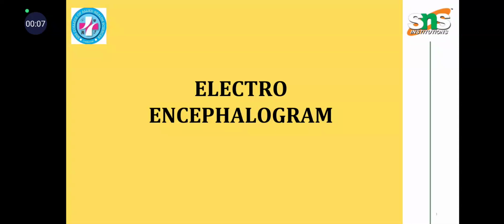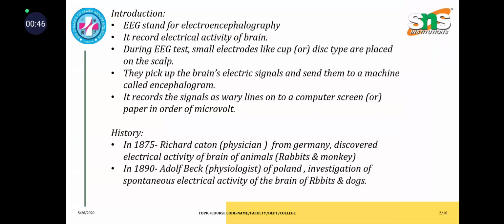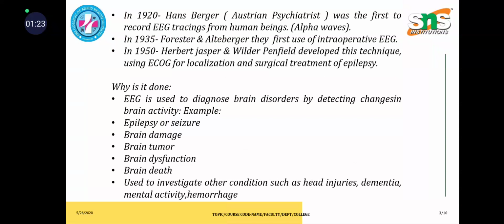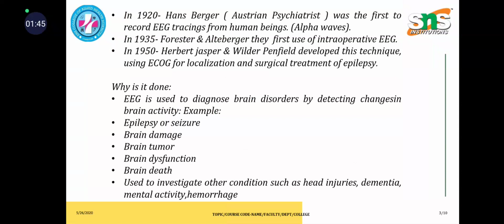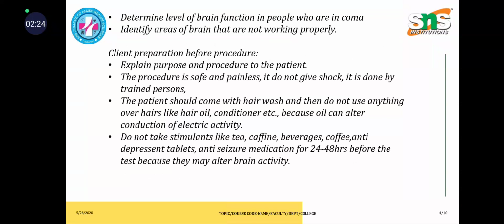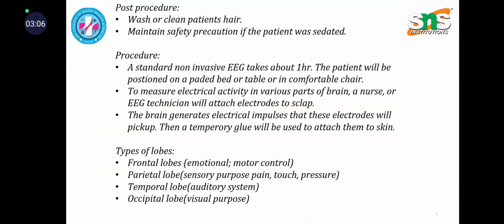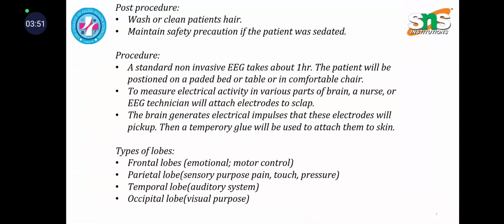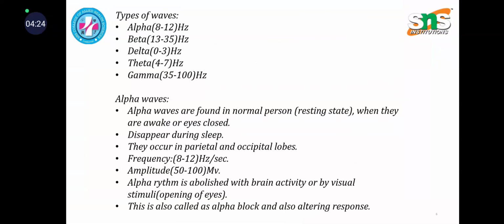ELECTROENCEPHALOGRAM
it pick up the brain’s electric signals and send them to a machine called encephalogram.
It records the signals as wary lines on to a computer screen (or) paper in order of microvolt.